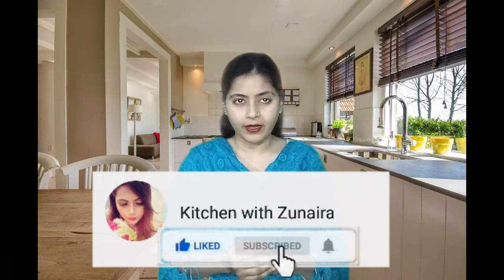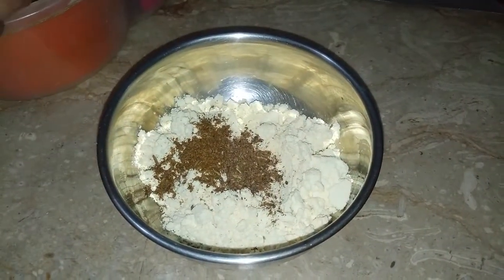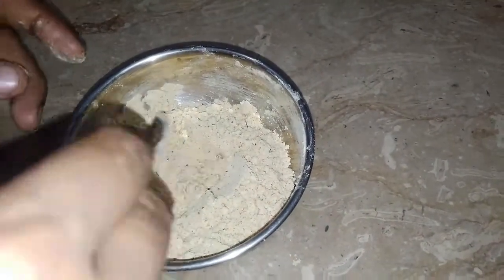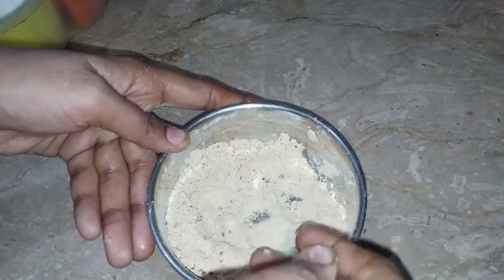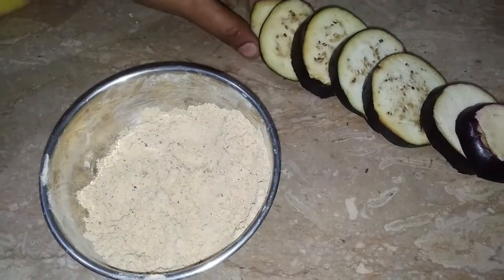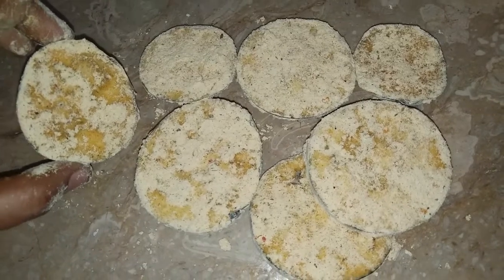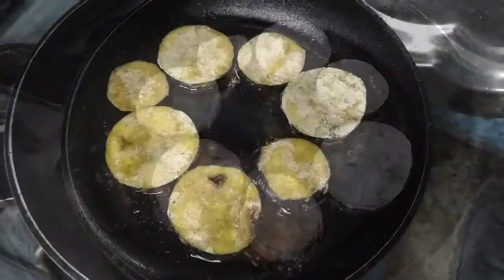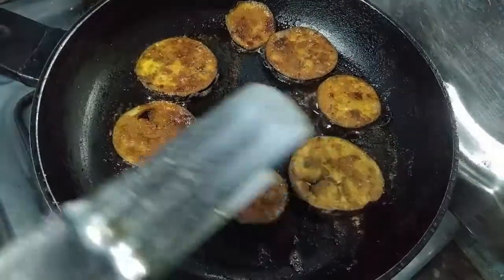Brinjal Bhaja Recipe | Fried Brinjal | Fried Bengan recipe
Kitchen with Zunaira
This is Bengan Bhaja recipe or Baingan bhaja recipe which is also called Fried brinjal Recipe. it is easy to make and tasty. This fried brinjal or fried bengan is very popular.

Fried Brinjal recipe,
Bengan Bhaja recipe,
Baingan ki recipe,
baingan bhaja recipe,
baingan bhaji recipe,
baingan ki recipe,
Bangan bhaja recipe,
fried bengan recipe,
fried baingan recipe,
Bengali recipe,
bangali recipe,
indian recipe,
crispy fried brinjal,
crispy fried bengan,
crispy fried baingan,
Bangali Baingan Bhaja,

the original creator of the intro: @karlosnun